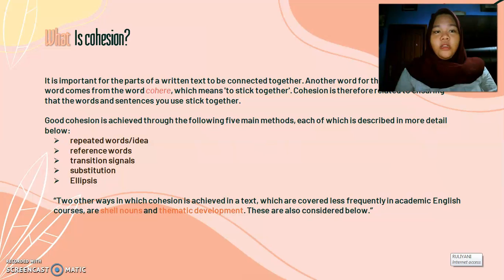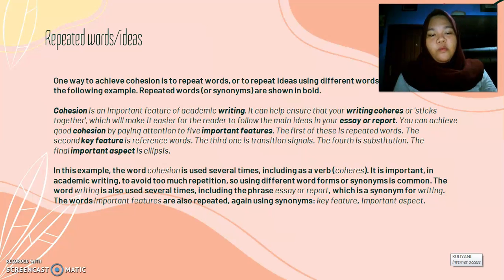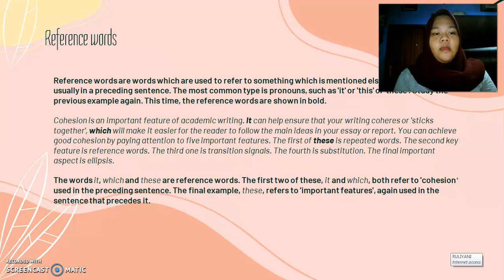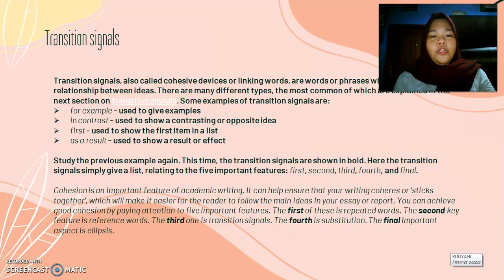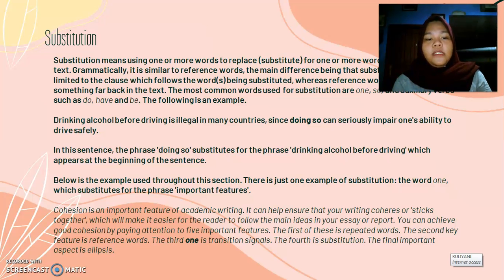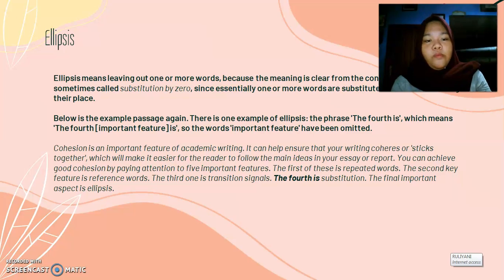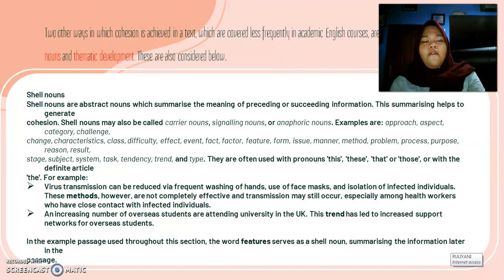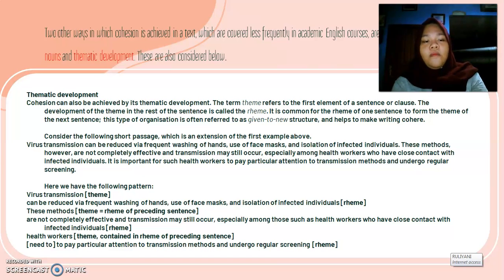3AH Ismi Ruliyani Topic 8